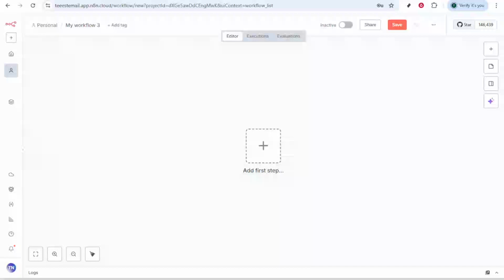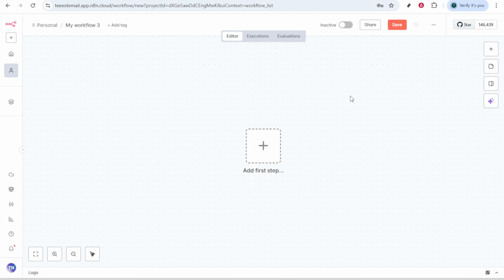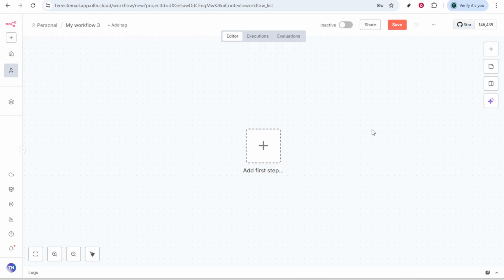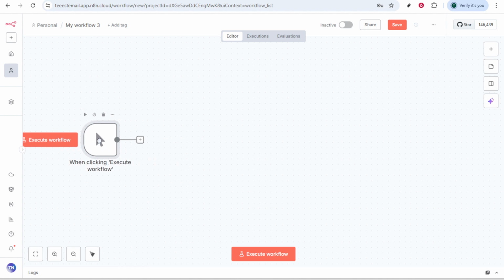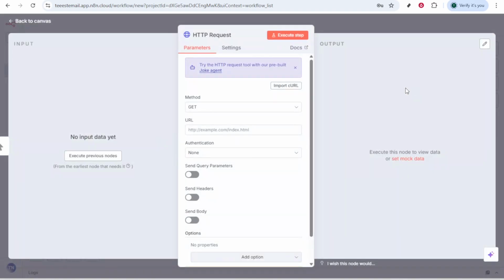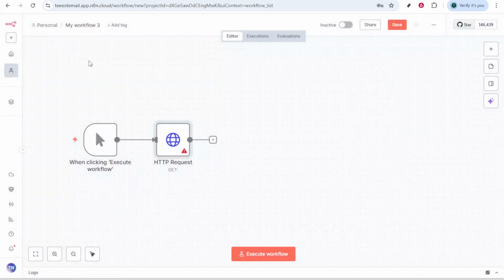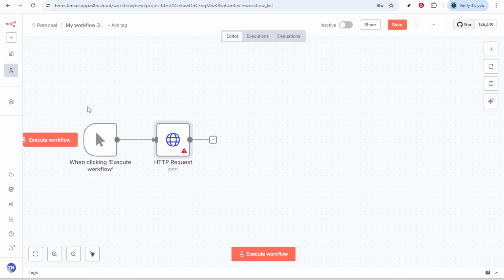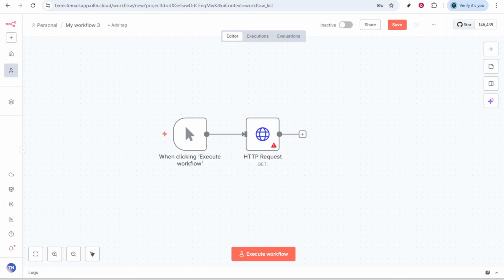How to Scrape Websites with n8n Free [2025 Guide]